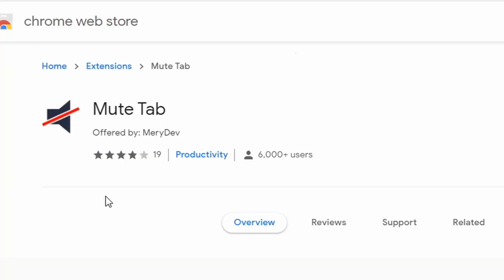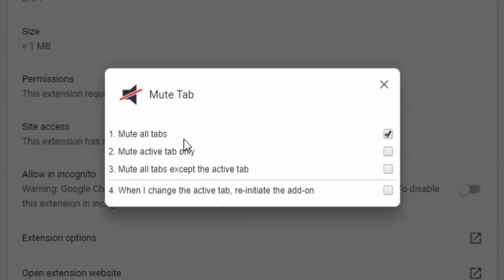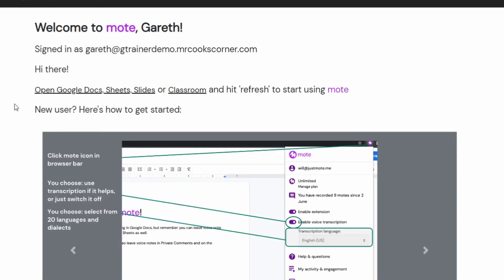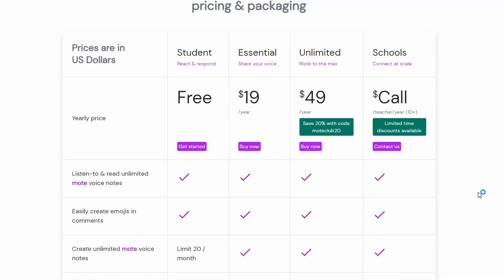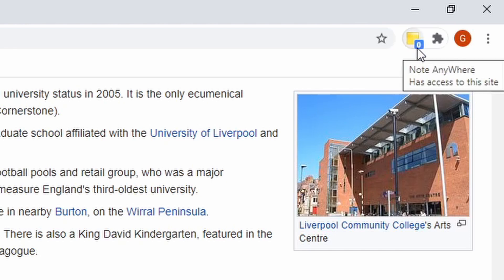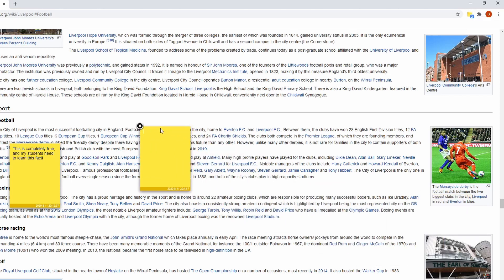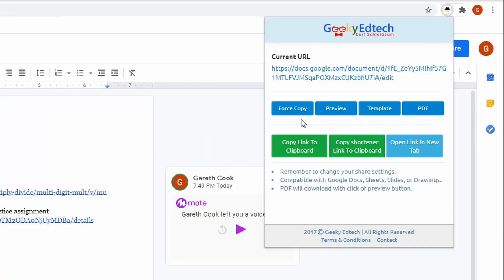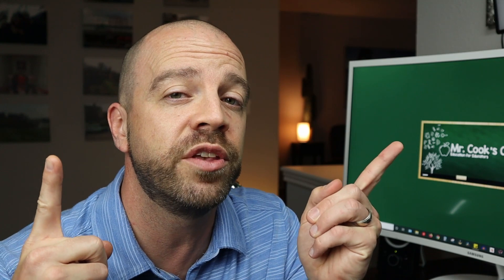4 Useful Google Chrome Extensions For Teacher Productivity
In this quick demo we highlight some great free productivity tools. These are definitely some of the best Chrome extensions for teachers in 2020!

In this video from Mr. Cook's Corner, we explore four of the best Chrome extensions for teachers in 2020. This Chrome Extensions tutorial will cover all of the basics and get you up and running in no time. We cover Sir Links a Lot, Note Anywhere, Mote Voice Notes, and Mute Tab!